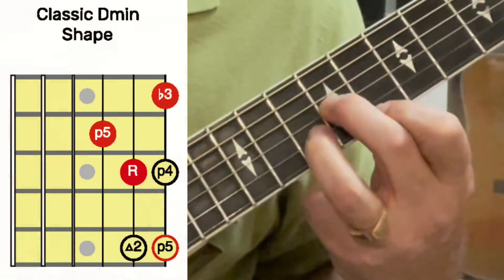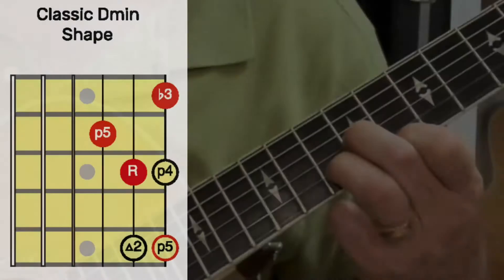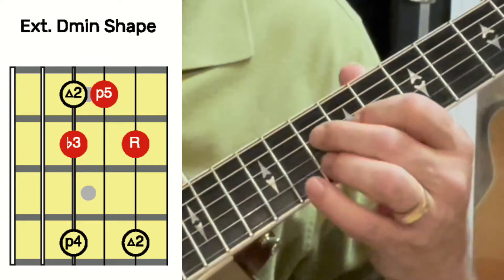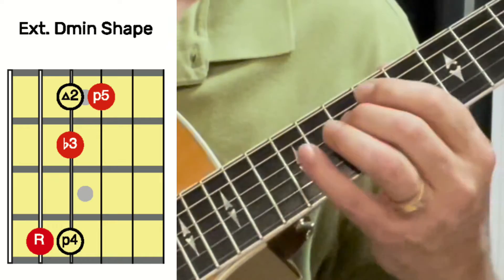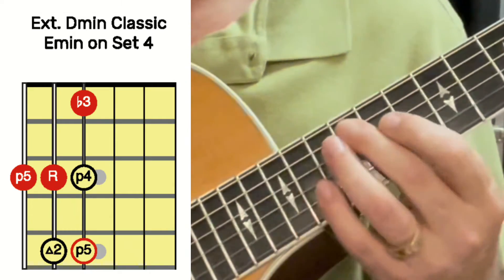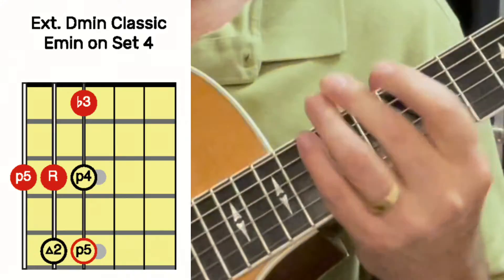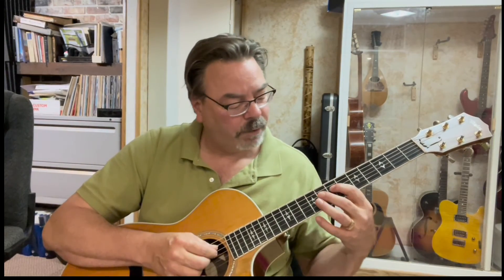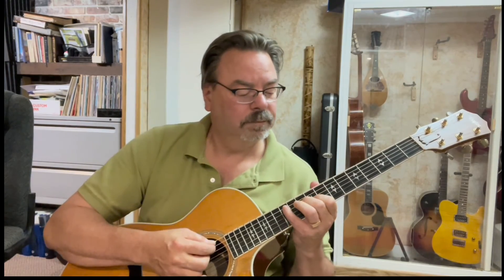Awesome Guitar Series Volume III: Root Thru 5 D Minor Shape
Educational Guitar Studies from The Awesome Guitar Series Volume III

Link to Free Chord Book